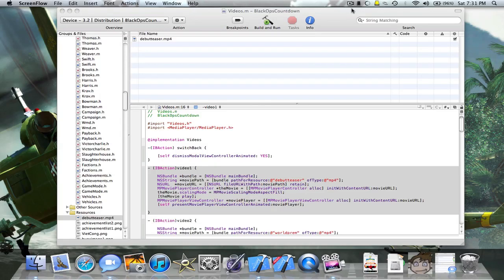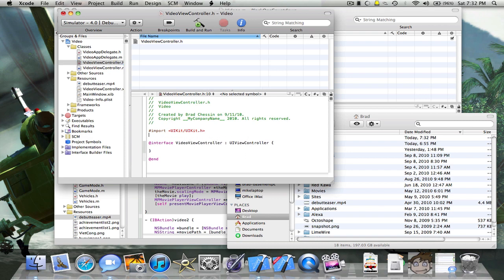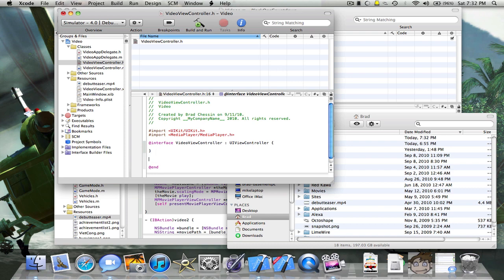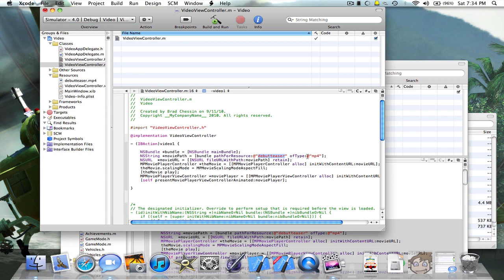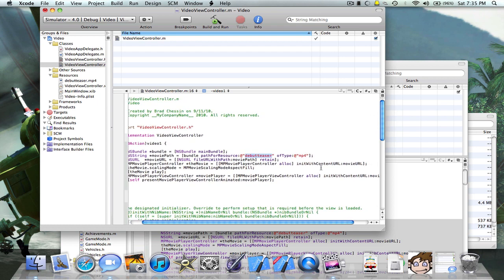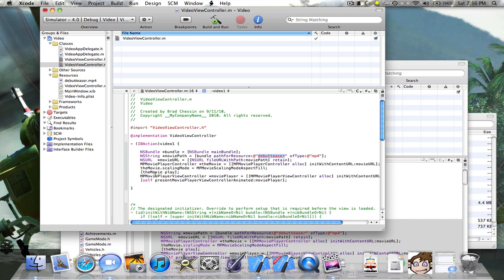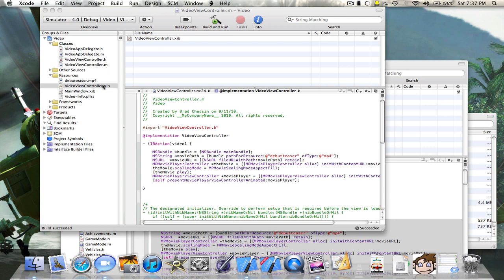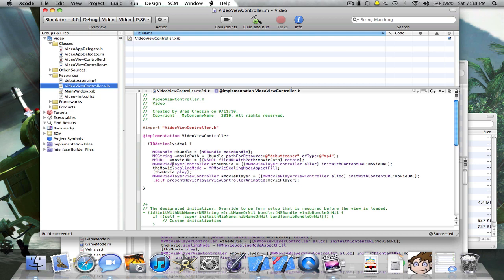Xcode Tutorial 1 - How to play videos in 4.0 - 4.1 (Updating Soon)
This is the first video that shows you how to play videos in 4.0 with the video AND audio working. I know people had problems doing this so I thought I would put a tutorial up